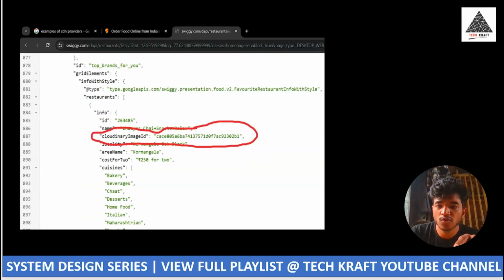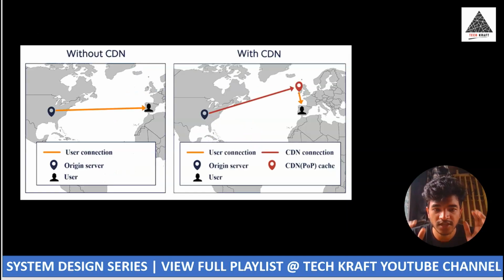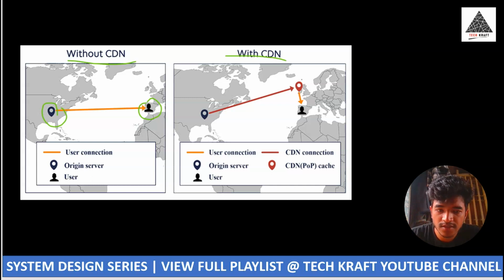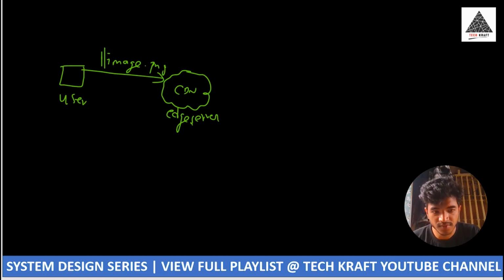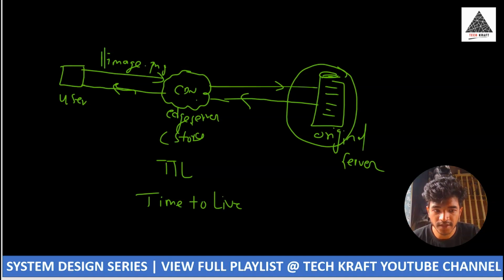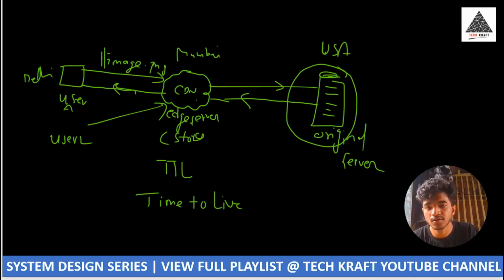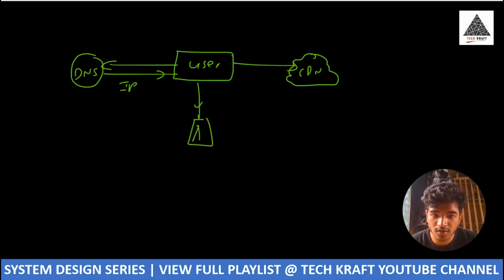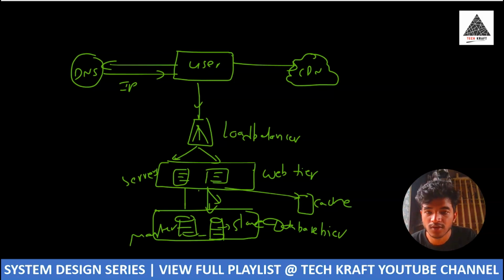SYSTEM DESIGN LECTURE 5 | TECH KRAFT